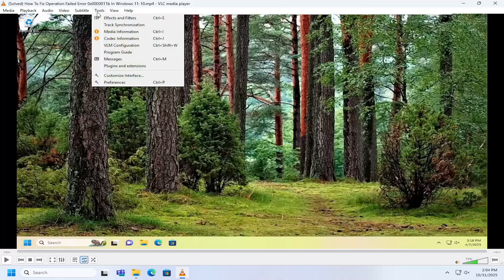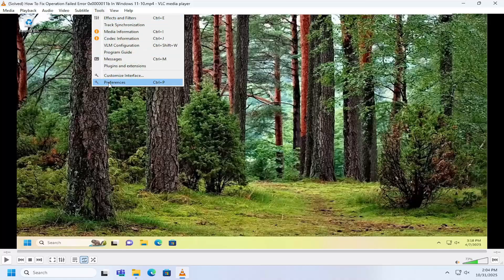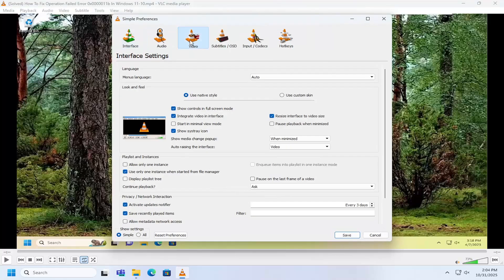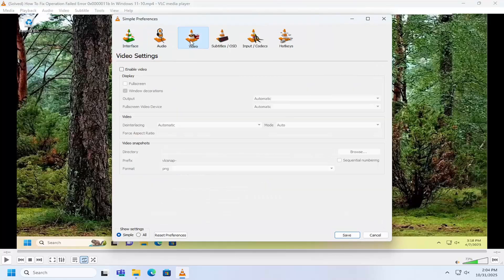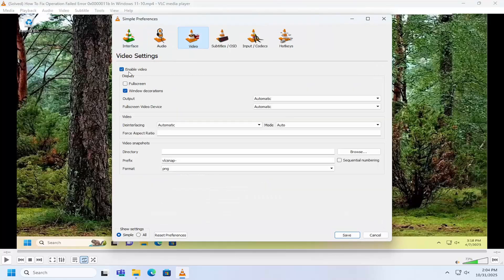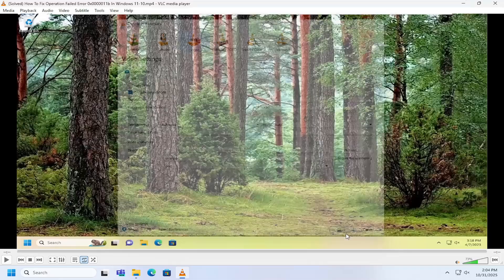How To Fix Video Not Playing on VLC Media Player [Guide]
This video tutorial explains how to fix issues with videos not playing on VLC Media Player, helping users restore smooth and reliable playback. It covers common reasons why media files might fail to load or display properly, such as format compatibility or configuration problems. The guide focuses on troubleshooting techniques that ensure VLC runs efficiently across different file types and systems. Viewers will gain insight into optimizing their VLC setup for consistent and high-quality video performance.

Issues addressed in this tutorial:
fix video not playing VLC
VLC playback issues
VLC media file not working
VLC troubleshooting guide
video won’t load VLC
repair VLC video playback
VLC codec compatibility
VLC settings adjustment
VLC black screen problem
VLC playback error solution

This tutorial helps users resolve playback problems in VLC Media Player by identifying possible causes and effective solutions. It highlights the importance of proper settings and compatible file formats for seamless video viewing. The video also discusses how maintaining updated configurations can prevent future playback interruptions. By following the insights shared, viewers can enjoy uninterrupted and reliable video playback on VLC Media Player.